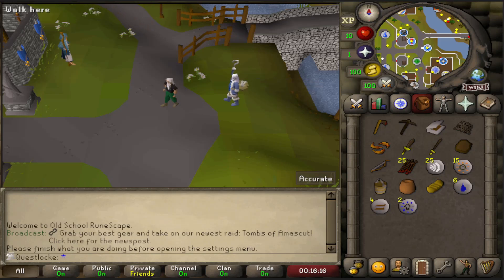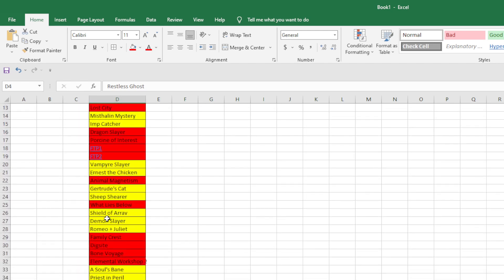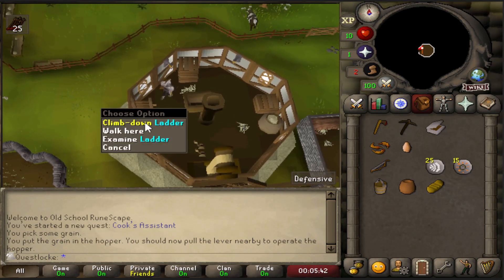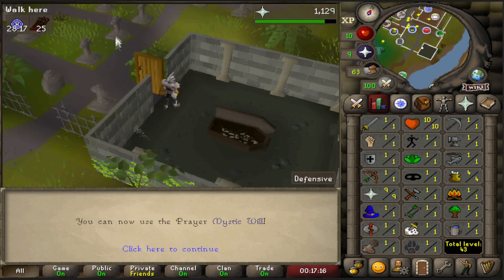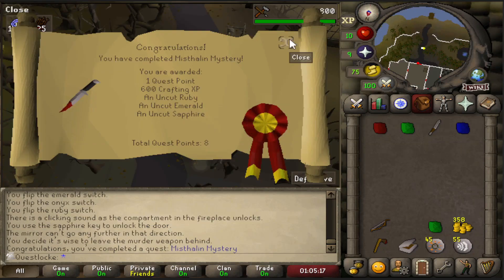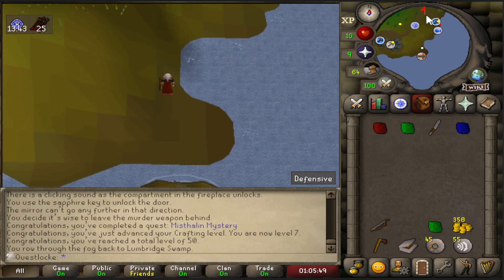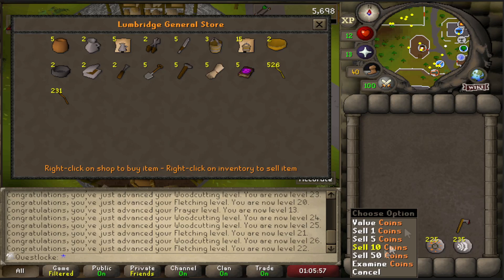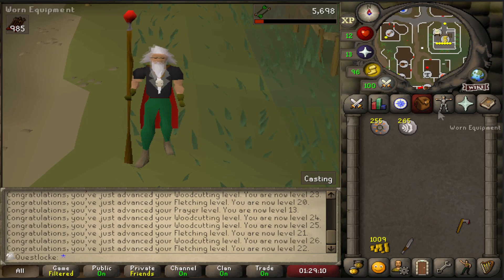OSRS Questlocked UIM - Starting without a plan (1)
I have determined my quests for Misthalin and have begun to realize that things need to be thought out MUCH more.